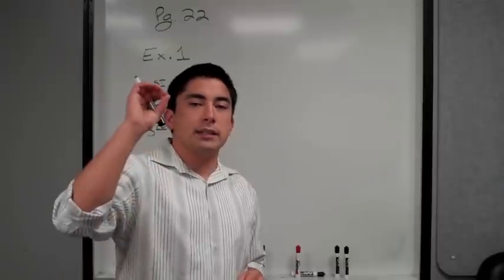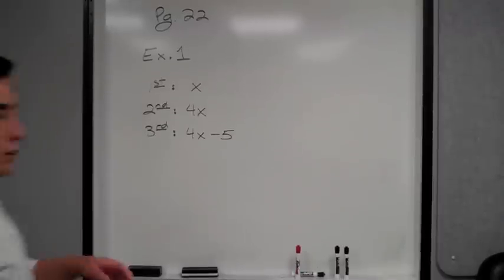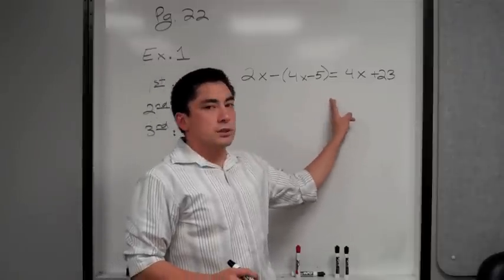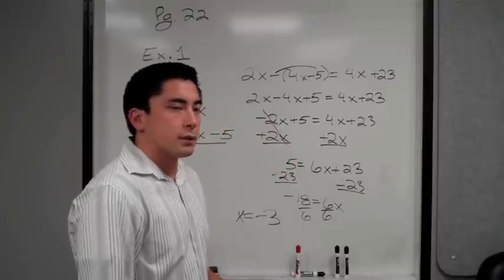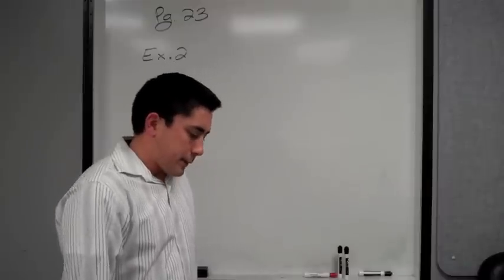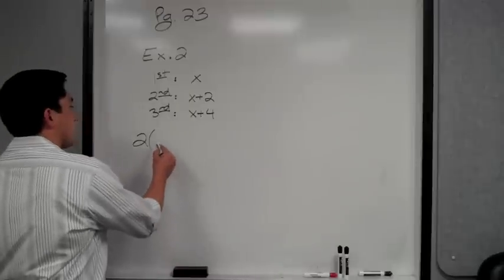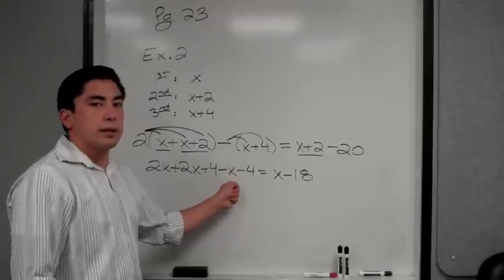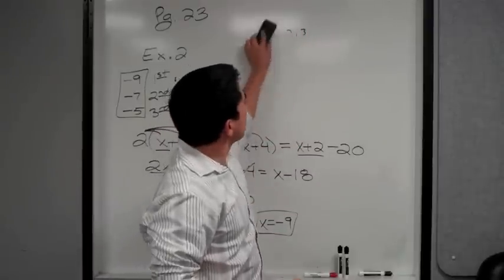Problem Solving: One or More Numbers